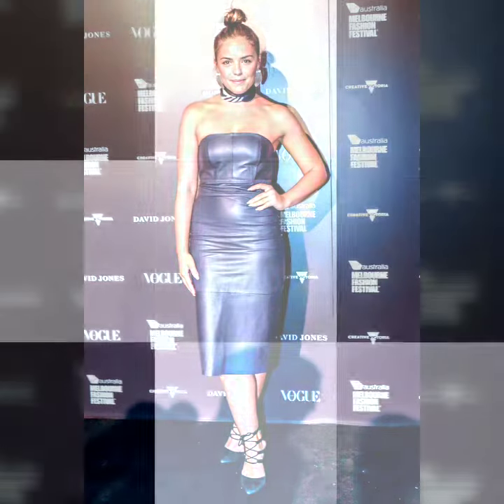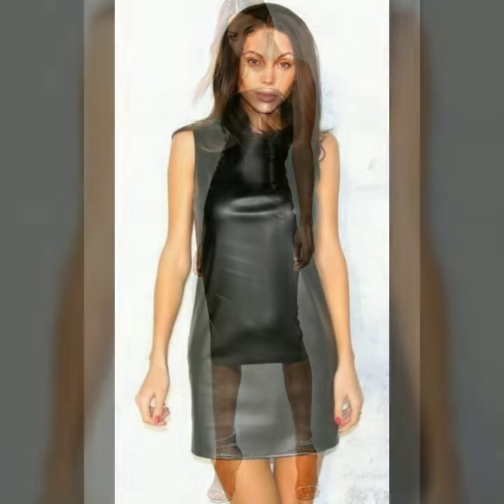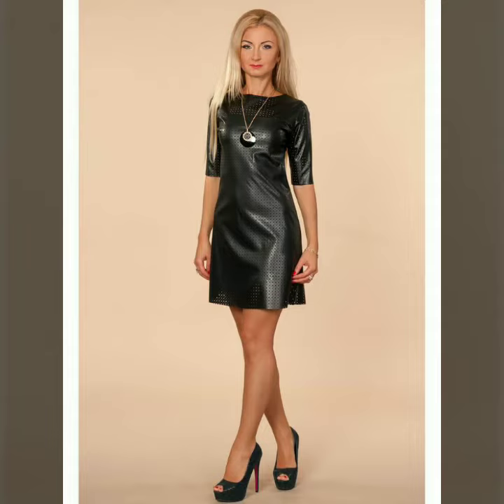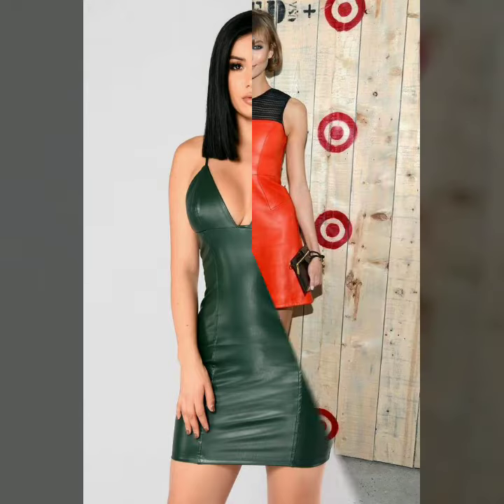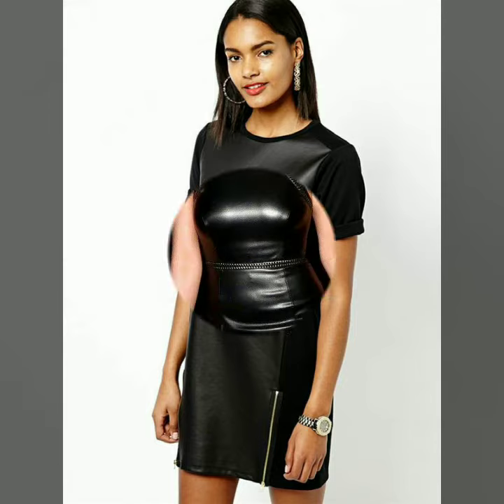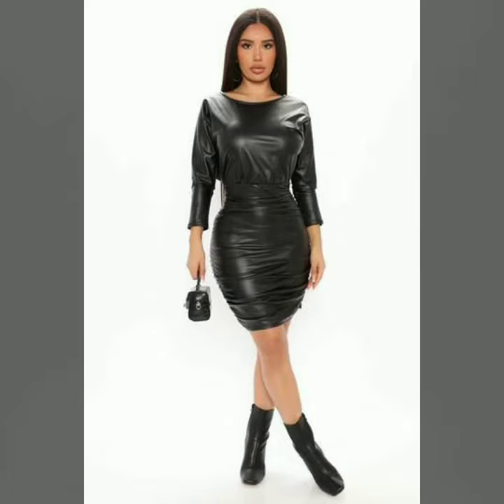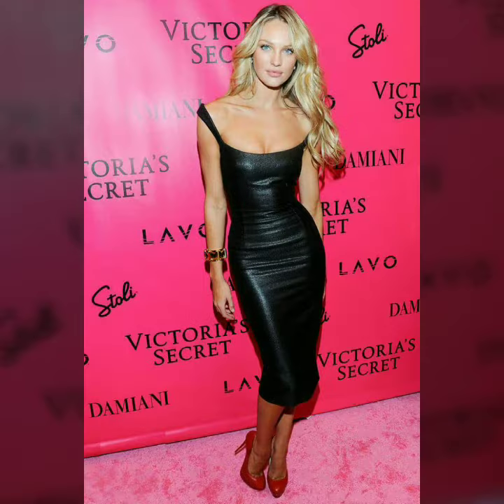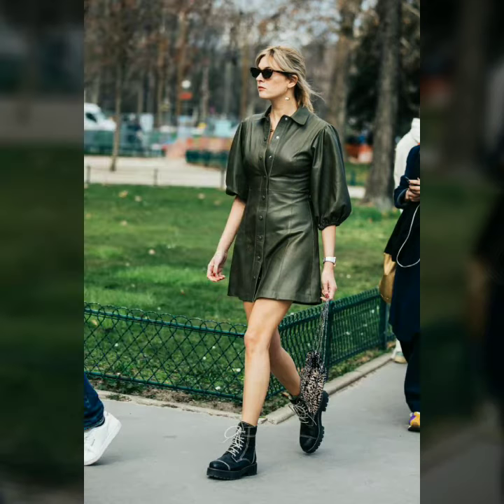Trendy and very very stylish leather outfits for women